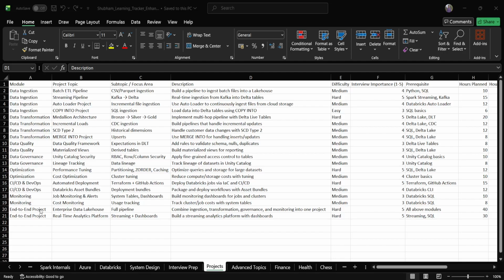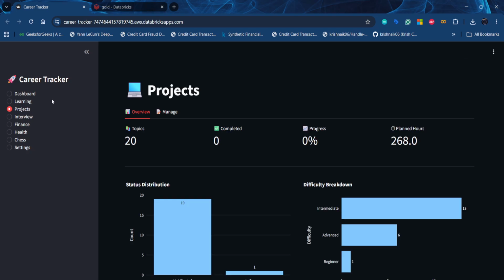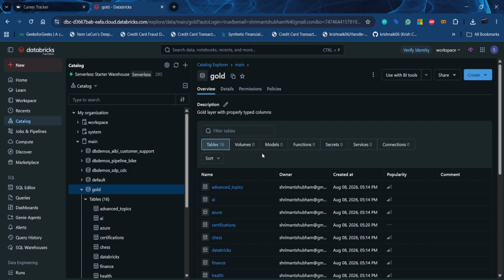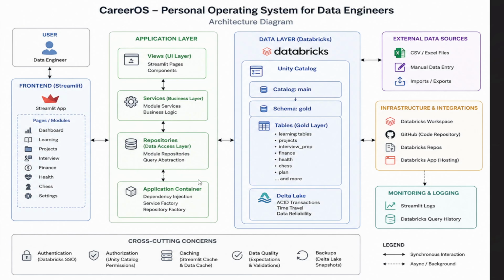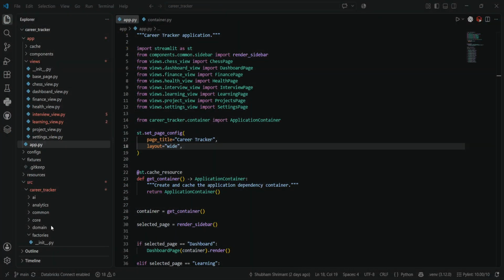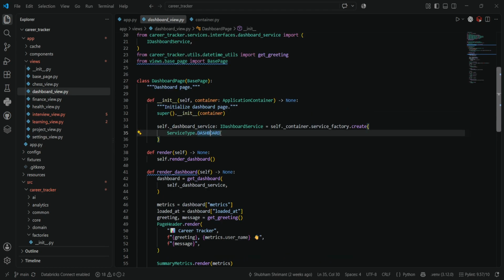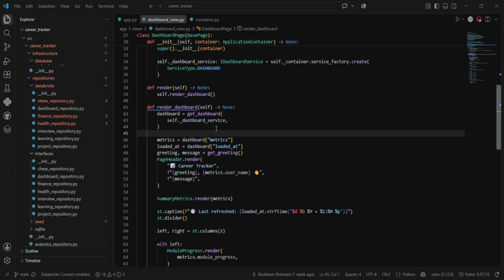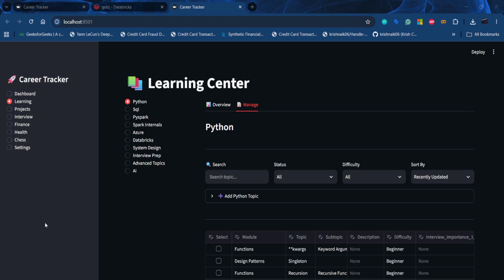I Vibecoded a Databricks App… Then Refactored It Properly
In this video, I walk you through how I built a personal progress and learning tracker using Databricks Apps and Streamlit.

Starting out from vibe-coding a quick prototype, I refactored the entire project to follow clean, production-grade architecture—incorporating the Factory Design Pattern, Dependency Injection, and clear abstraction between UI, services, and data layers.

I cover:

Why I moved away from spreadsheets to a custom Databricks app
Dashboard walkthrough (tracking Python, SQL, PySpark, interview prep & goals)
System architecture & design patterns (Factory Pattern, Repositories, Services)
Unity Catalog integration (Medallion architecture: Gold layer storage)
Codebase walkthrough (app.py, containers, and interfaces)
Configurable backends using YAML (switching between Databricks SQL Warehouse and SQLite)
Timestamps
00:00 - Introduction: Why I Built This App
00:38 - Dashboard Demo & Key Features
01:47 - Modules, CRUD Functionality & Unity Catalog
02:48 - Architecture Overview & Factory Design Pattern
04:22 - Backend Decoupling: Databricks & SQLite
05:25 - Code Walkthrough (app.py & Application Container)
06:46 - Project Structure, Services & Interfaces
07:45 - Configuration Setup (databricks.yaml & SQL Warehouse)
08:42 - Local vs. Cloud Deployment & Next Steps